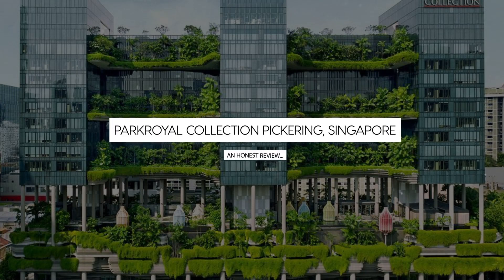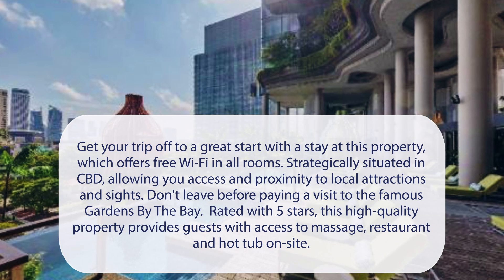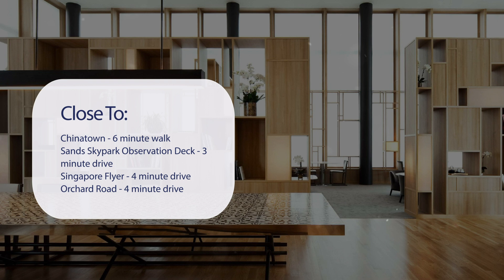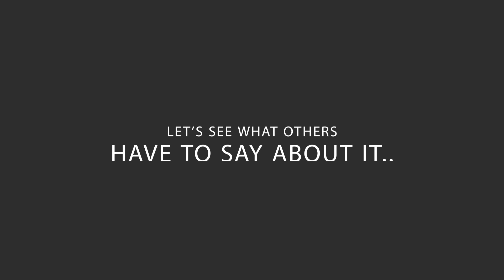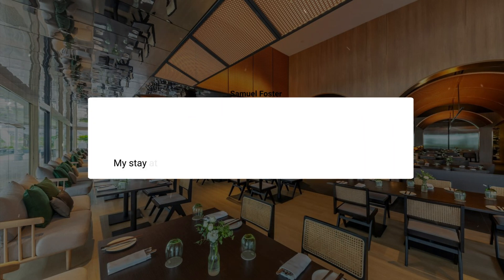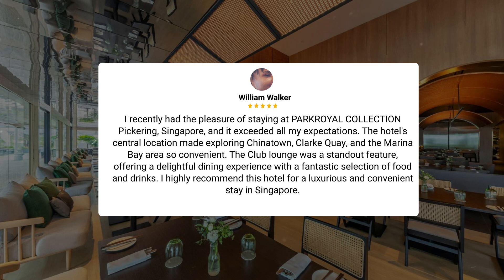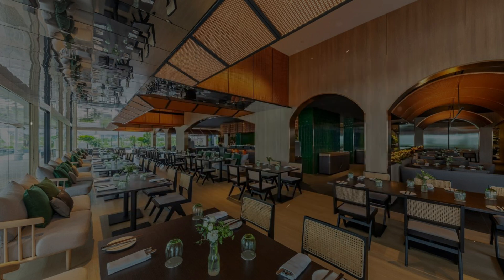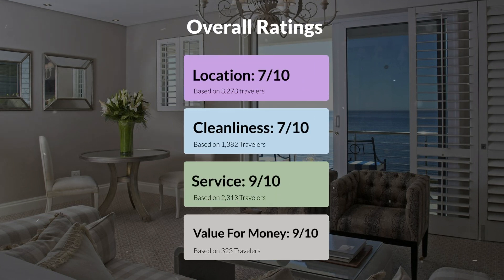PARKROYAL COLLECTION Pickering, Singapore Review - Is This Hotel Worth It?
In this video, we reviewed the PARKROYAL COLLECTION Pickering, Singapore based on its price, quality, value for money, and more. We also gave it ratings based on the travel type and more.

Additionally, we'll provide you with insights into the nearby attractions and activities that you can enjoy during your stay at PARKROYAL COLLECTION Pickering, Singapore. Whether it's exploring the local culture, sightseeing, or shopping, we've got you covered.